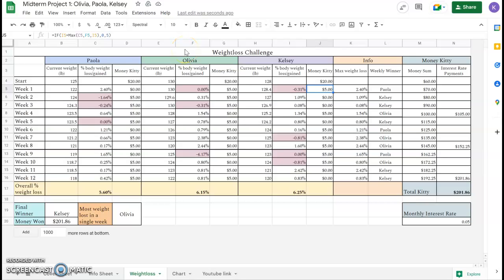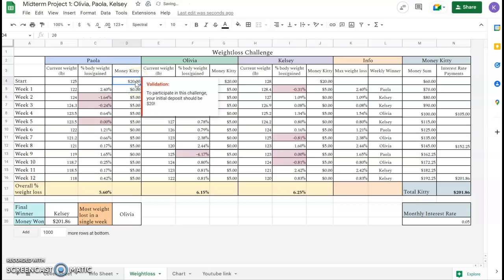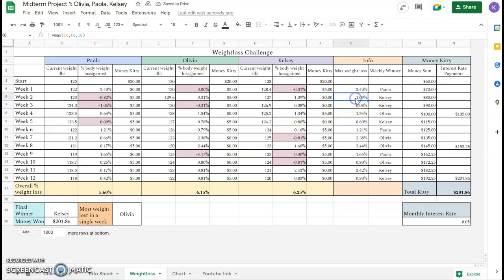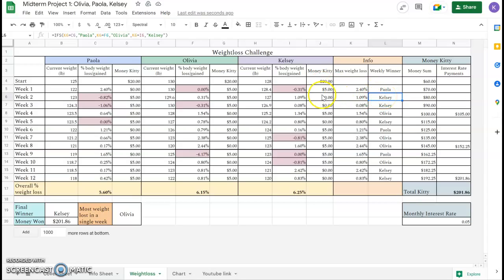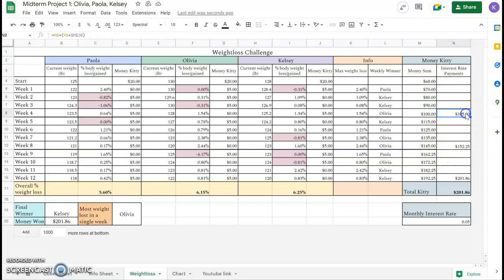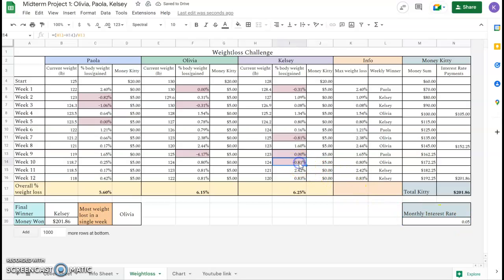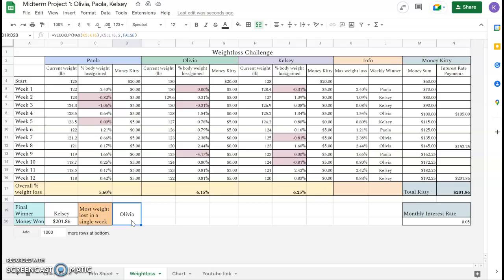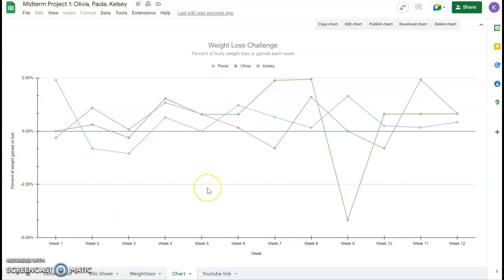Google Sheets Midterm Project Fall 2022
Google sheets Weightloss Challenge Unit Project for Paola Pineda, Olivia Schetselaar, and Kelsey Lewis